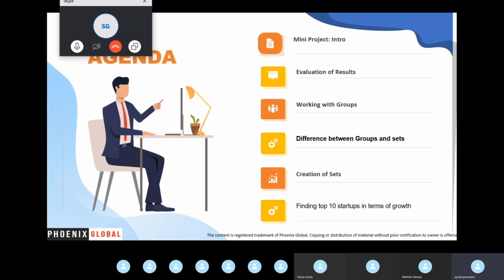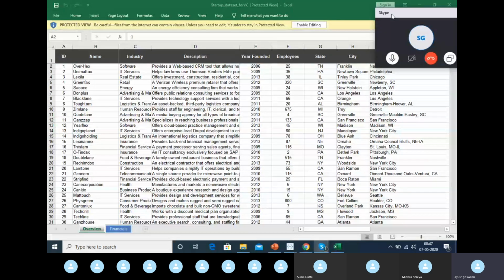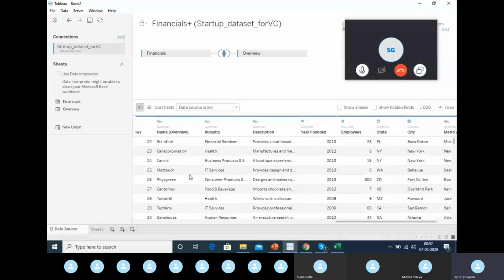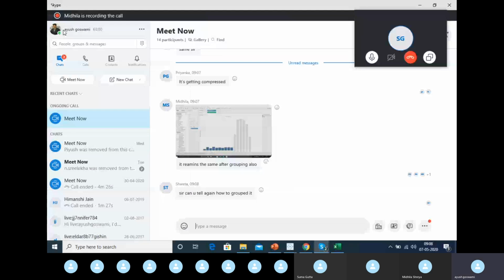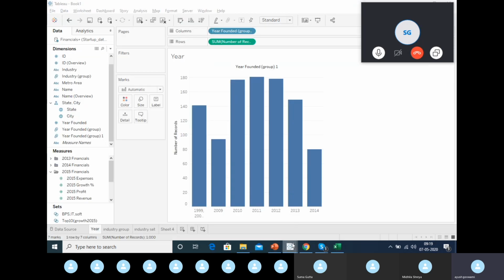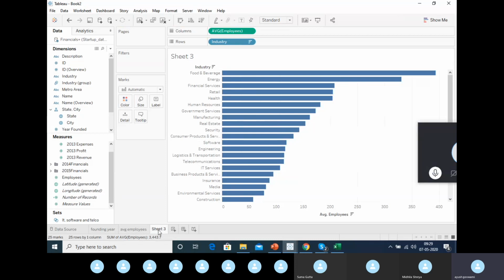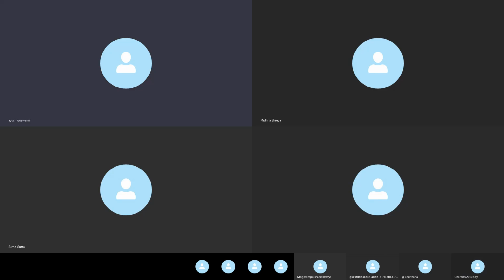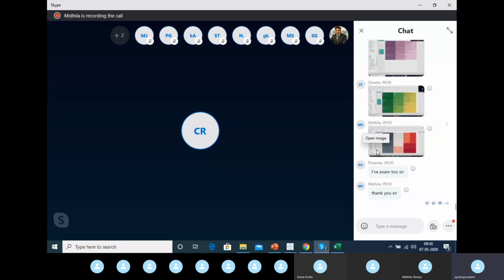Phoenix Global || Working With Tableau || Data Visualisation Mini Project by Ayush Goswami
Data Visualization Mini Project using Tableau by Ayush Goswami